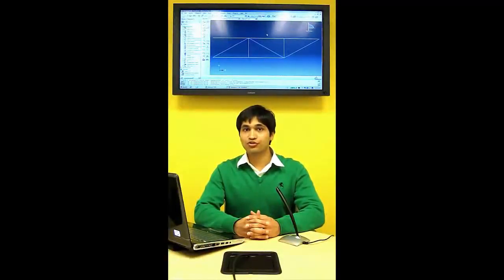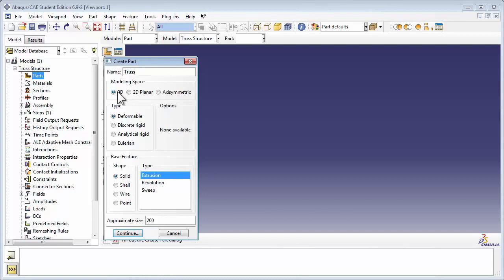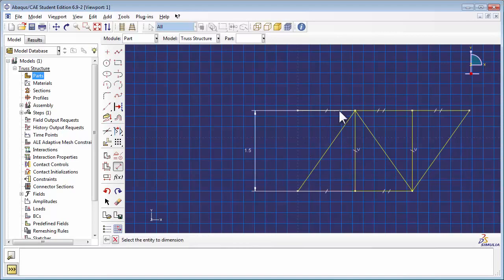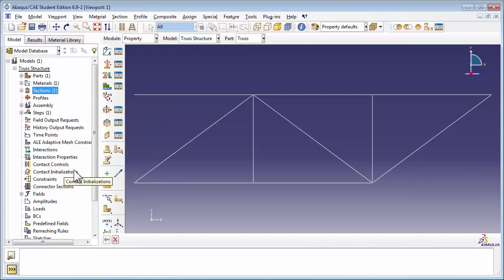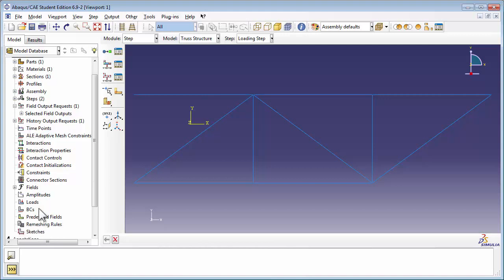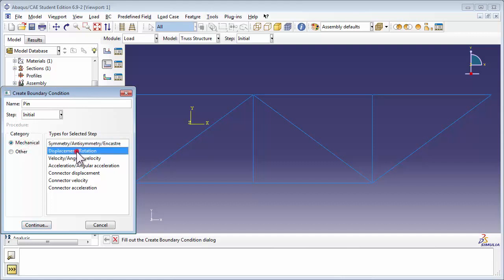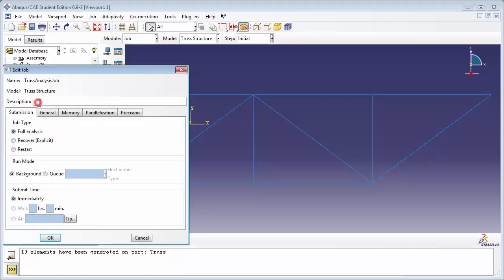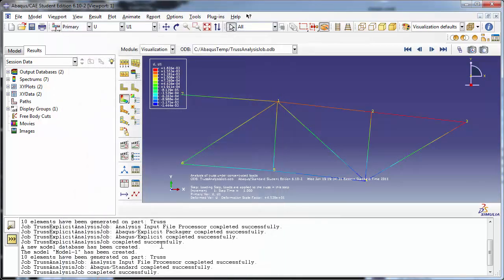1 Static Analysis of a 2D truss